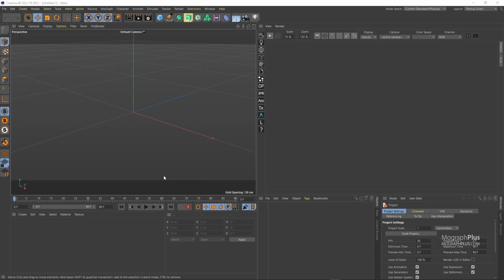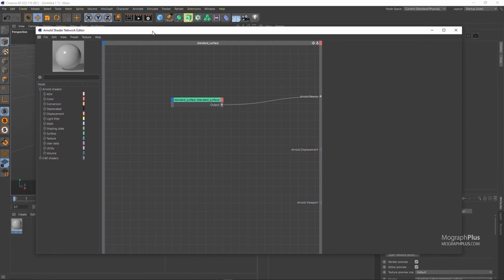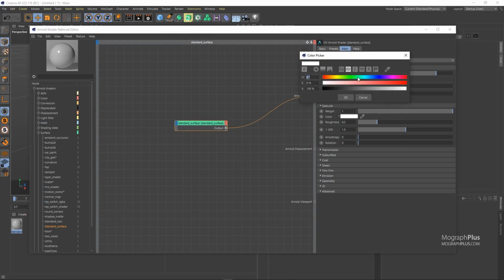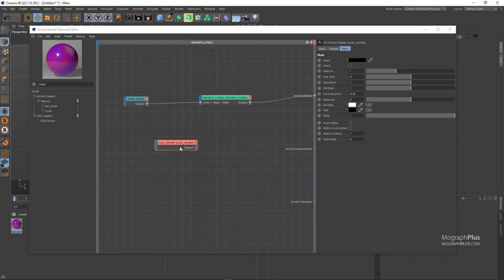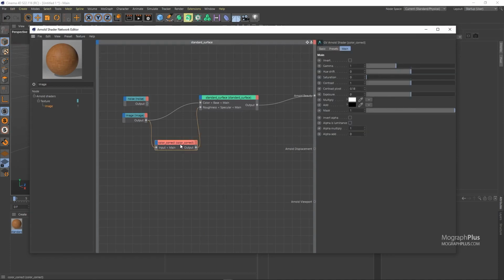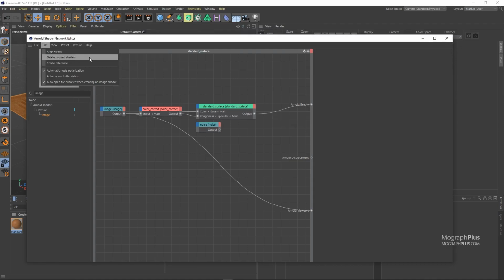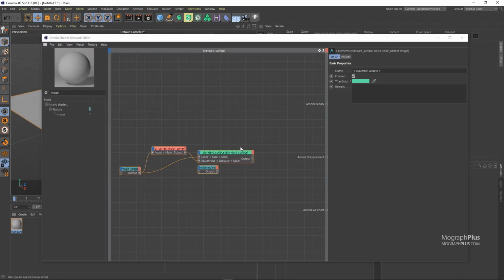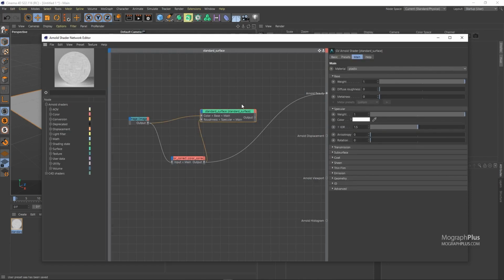26 Arnold Shader Network